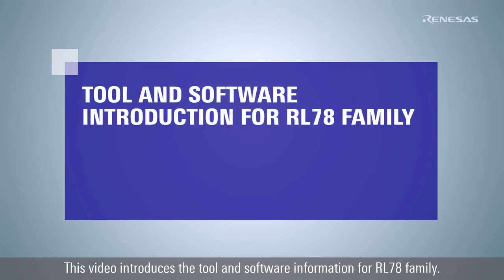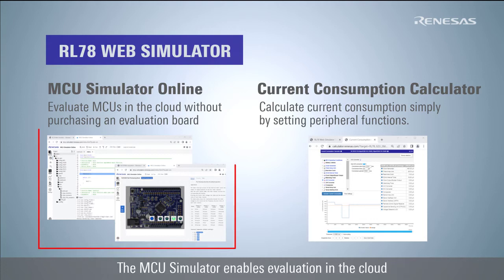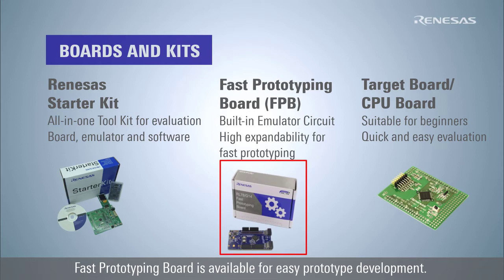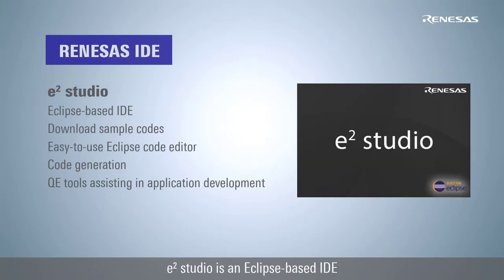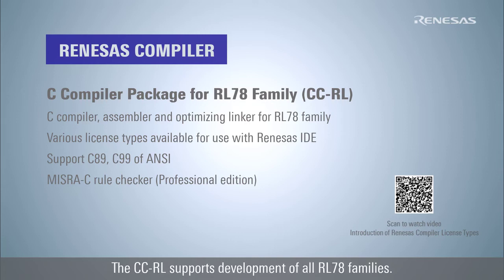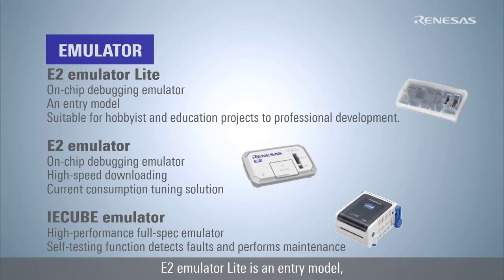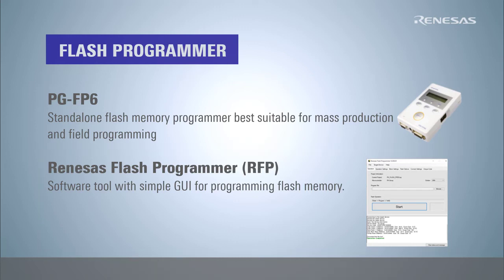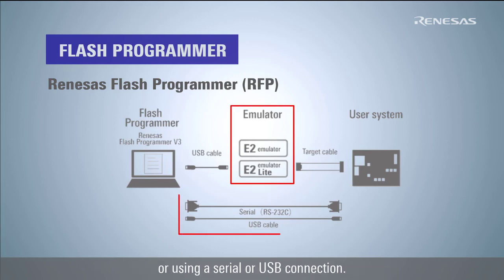Quick Start Guide - Tool & Software Introduction for RL78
This video introduces the tool and software information for RL78 family.
0:00:00 Opening
0:00:14 RL78 family Tools and software
0:00:29 RL78 web simulator
0:00:55 Board and Kits
0:01:24 Integrated Development Environment (IDE)
0:01:37 Renesas IDE – e2 studio
0:02:07 Compiler – Renesas CC-RX and Partner Compiler
0:02:28 Software
0:02:44 Emulator
0:03:11 Flash programmer
0:03:55 Website – How-to Videos